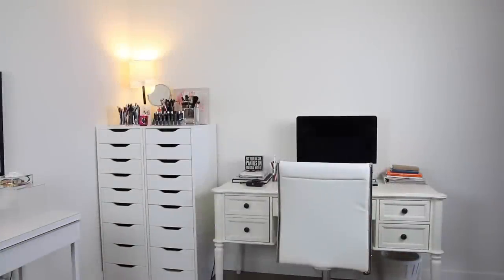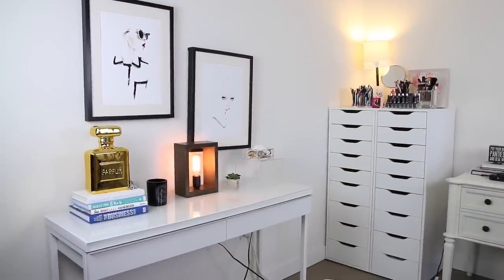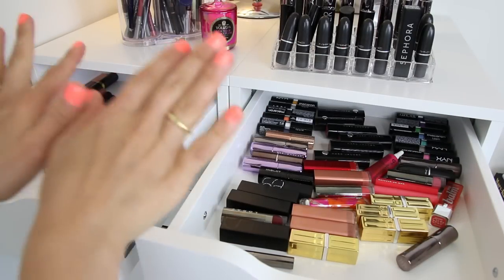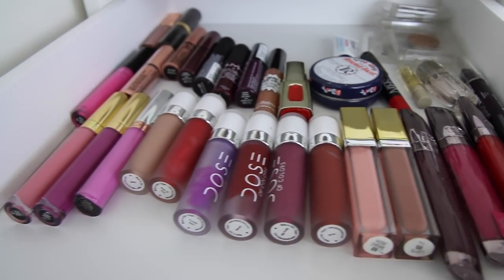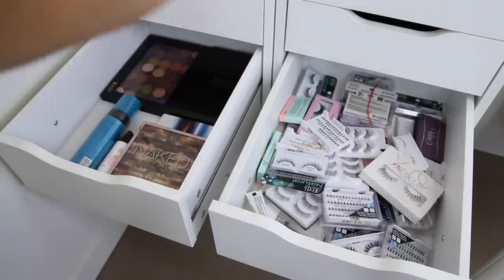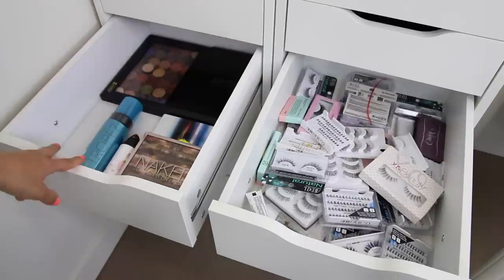Makeup Collection/Storage + Beauty Room Tour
Hope you enjoy my makeup collection/Storage and beauty room tour. I combined my beauty room with my work space and I love having everything in one room because it keeps me inspired to create new content.  This is how I organize my makeup and how I decorate my home office. Let me know if you have other tips you want to share with me.